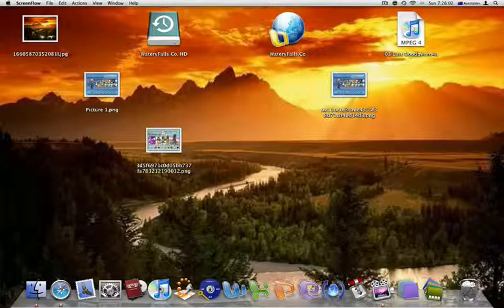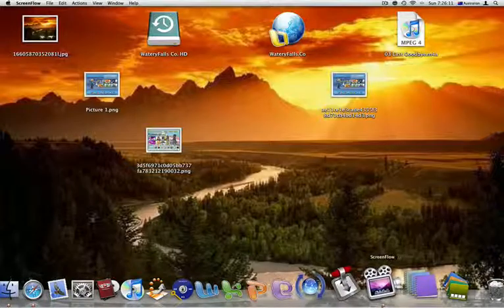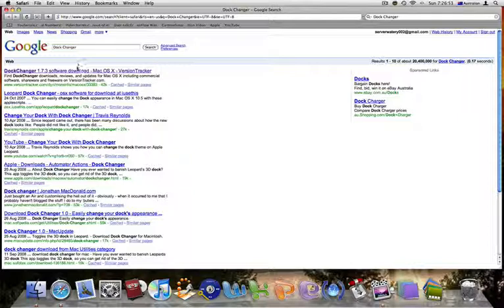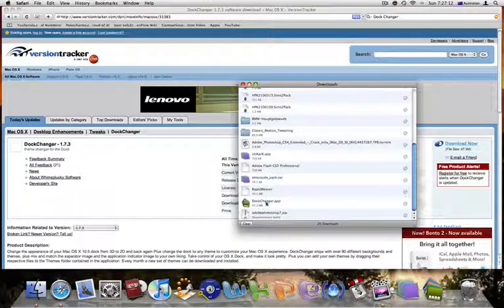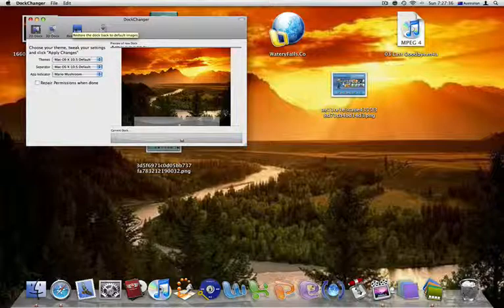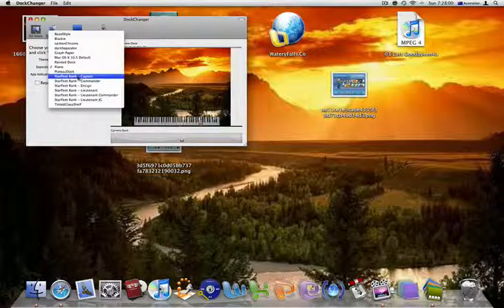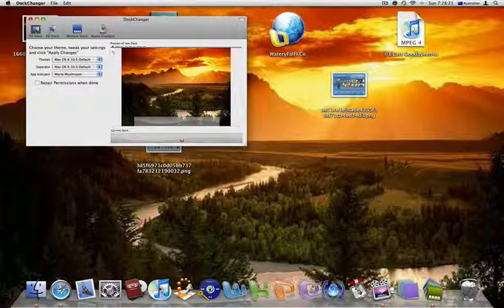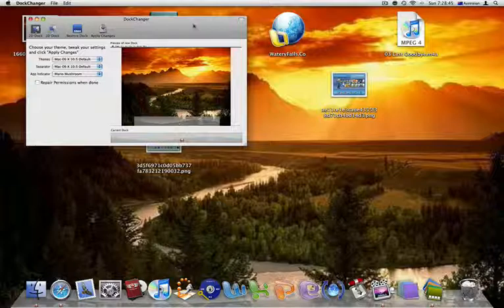Dock Changer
Here is a video on how to use and why use Dock Changer.

is the link redirecting you to the download page of this application !!